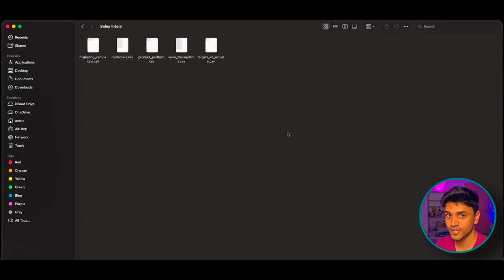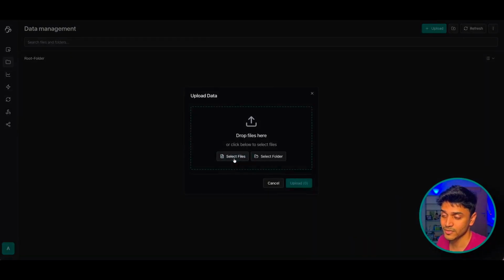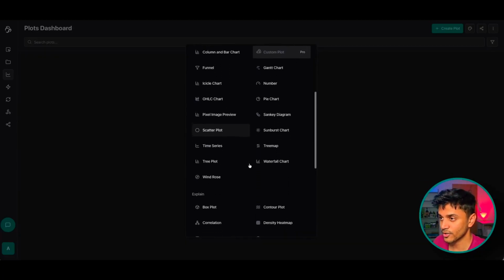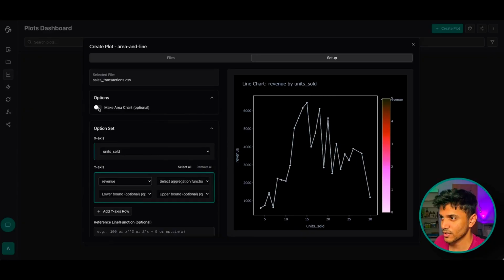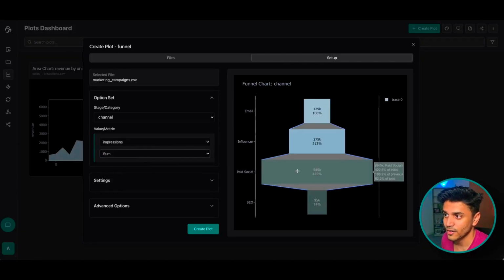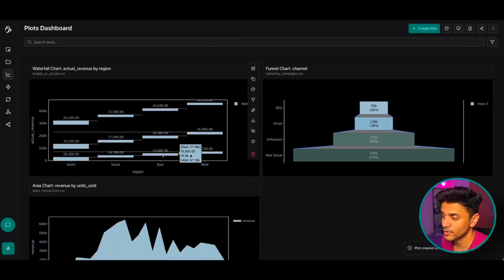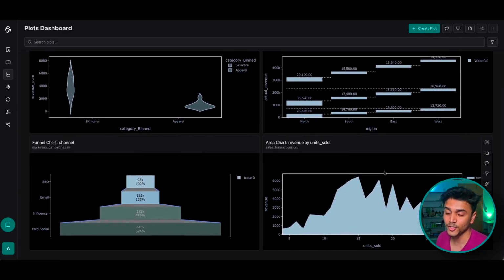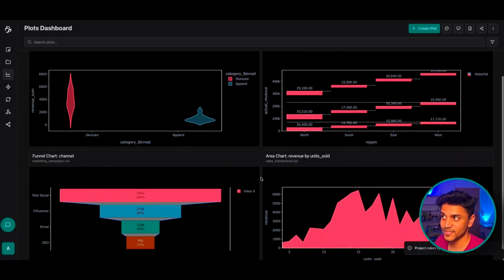Visualize Your Data Instantly with aicuflow | 50+ No-Code Charts & AI Plot Suggestions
Data visualization is one of the most powerful ways to understand complex datasets. In this video, we explore how aicuflow transforms raw data into clear and insightful visualizations using a wide range of chart types and AI-powered suggestions.

You’ll learn how to upload datasets, create multiple visualizations, and quickly generate insights without writing any code. With over 50 supported chart types, AI-suggested plots, and automatic plot explanations, aicuflow makes data exploration fast and intuitive.

In this video, you’ll learn how to:

▶ Create a new flow in aicuflow
▶ Upload and manage multiple datasets
▶ Create visualizations from raw data files
▶ Build charts such as area charts, funnels, and waterfall plots
▶ Use AI-suggested plots to discover the best visualizations
▶ Generate automatic explanations and insights from your charts
▶ Customize color palettes and visualization styles

▬ Chapters ▬▬▬▬▬▬▬▬▬▬▬▬▬▬▬

00:00 Introduction to visualization in aicuflow
00:15 Creating a new flow
00:30 Uploading datasets
00:55 Navigating to the plot dashboard
01:10 Creating the first visualization
01:40 Building additional charts (funnel & waterfall)
02:20 Interacting with plots on the dashboard
02:35 Using AI-suggested plots
02:55 Generating automatic plot explanations
03:15 Customizing visualization styles and colors

Next steps: Using visualizations to analyze and communicate insights from your data.

▬ Socials ▬▬▬▬▬▬▬▬▬▬▬▬▬▬▬▬

▬ Resources ▬▬▬▬▬▬▬▬▬▬▬▬▬▬▬▬▬